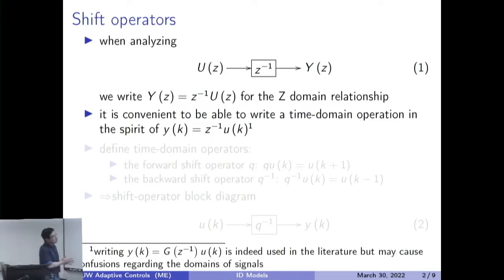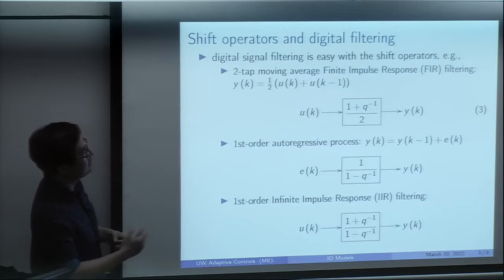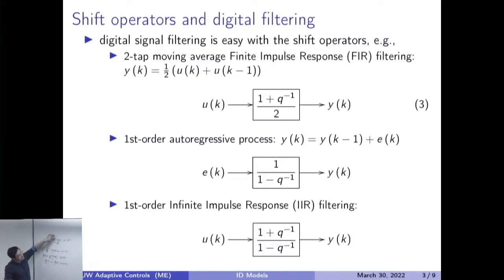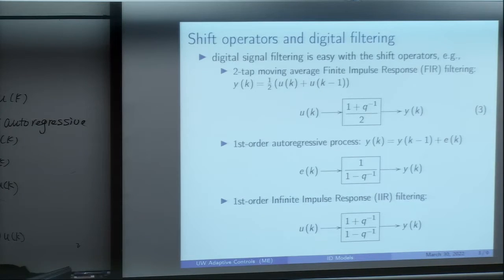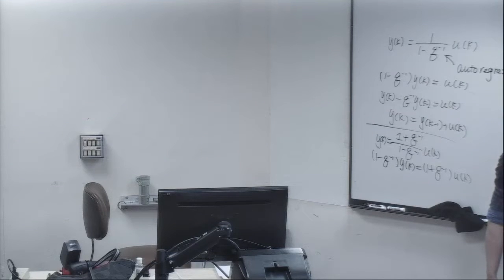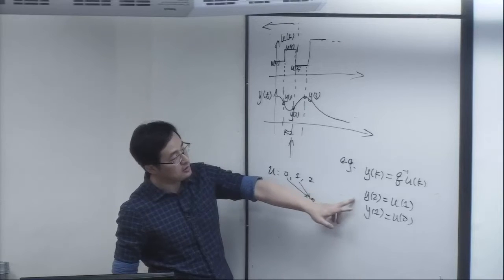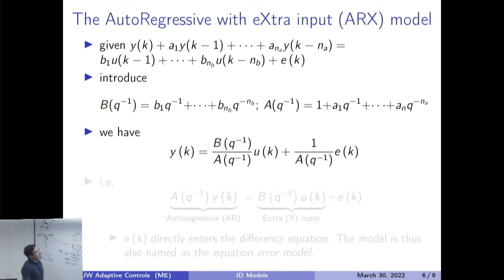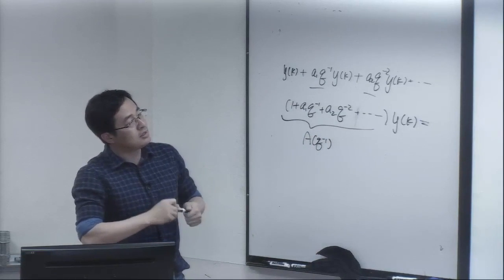System Identification and Adaptive Control: Shift Operators, Input output models - I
This video is the first part of our introduction to the regressor models of dynamic systems.

Table of Contents:
00:00 - Introduction
00:16 - Shift operators
02:23 - Shift operators and digital filtering
08:28 - Transfer operator
16:23 - The autoregressive with extra input (ARX) model